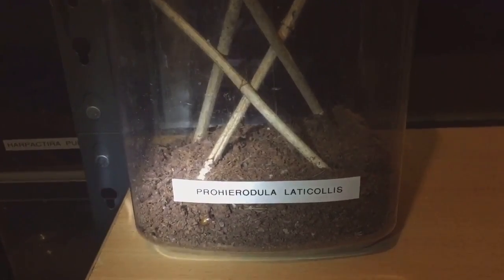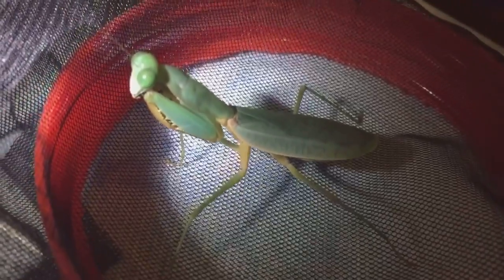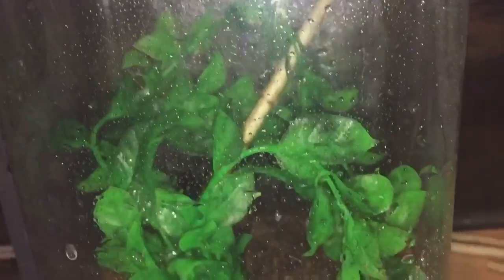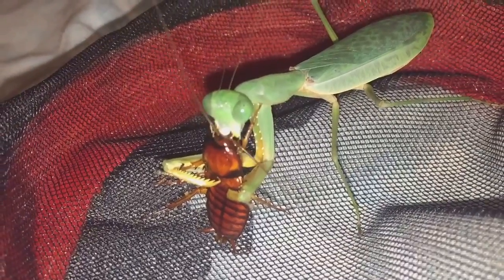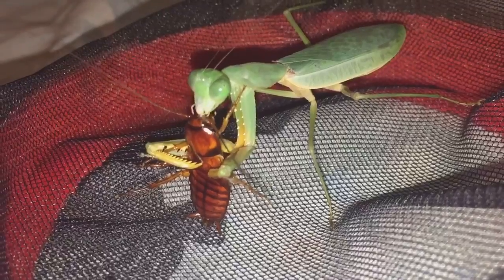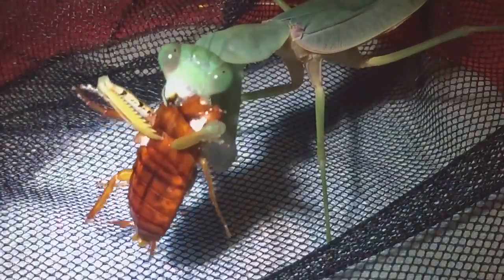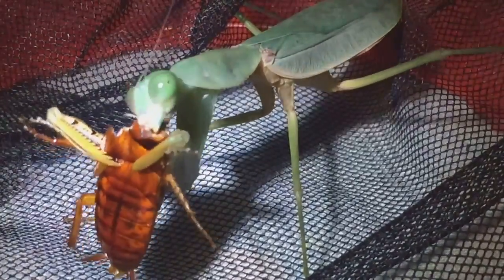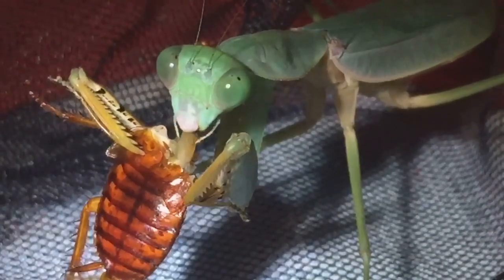Adult Female Prohierodula Laticollis Maintenence Plus Feeding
The Link To Matt Hemus Youtube Channel